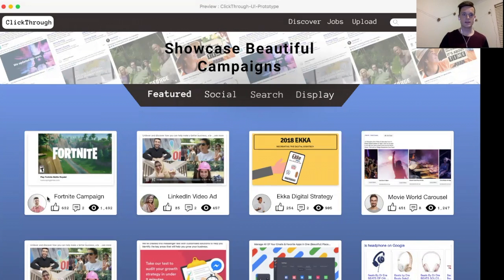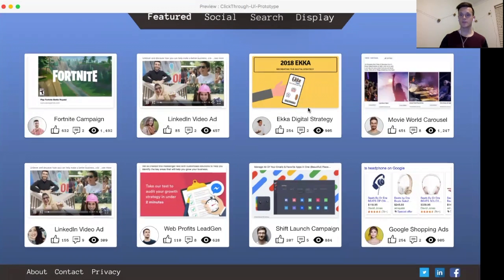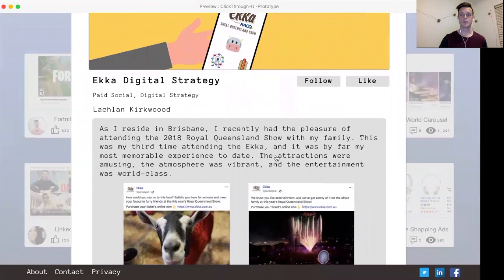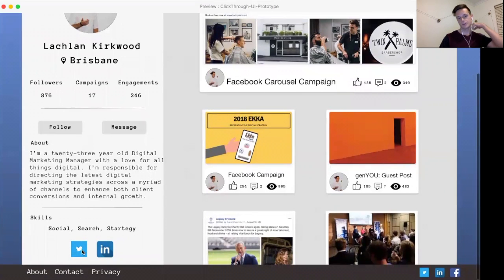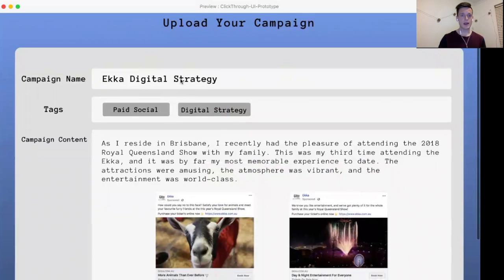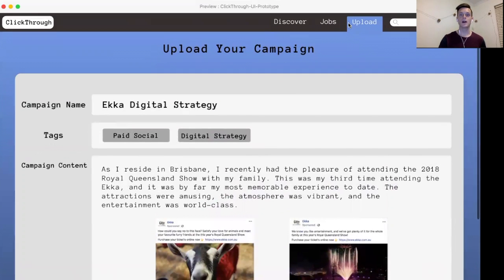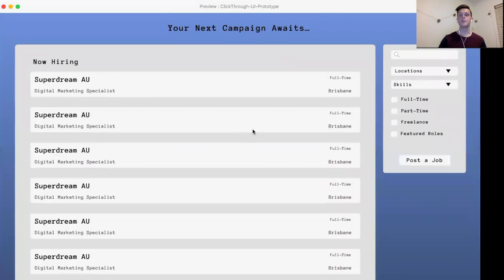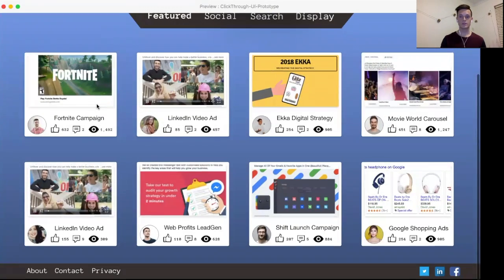ClickThrough Update - UI Prototype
I've been working in XD to develop prototypes for ClickThrough, the platform that allows digital marketers to showcase the beautiful campaigns they create.

Apologies for the video quality, 720p recommended.